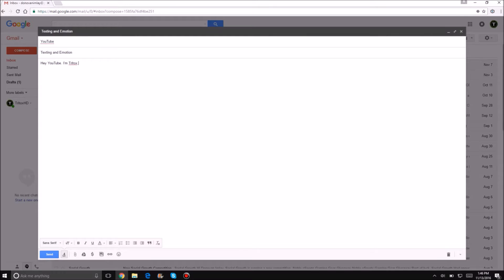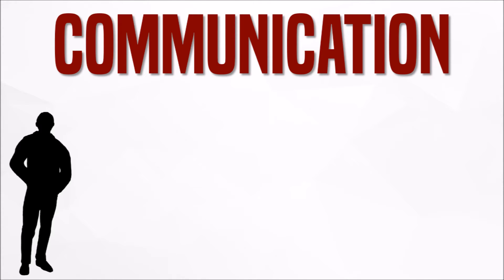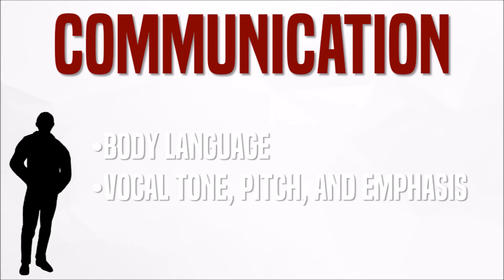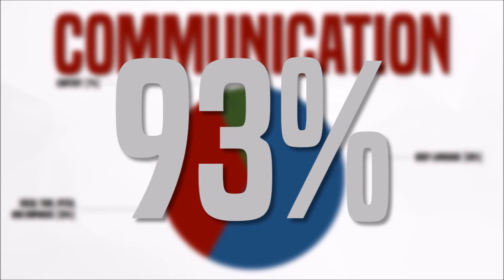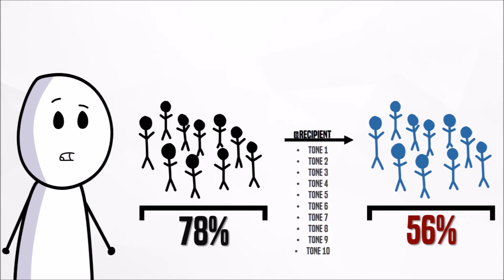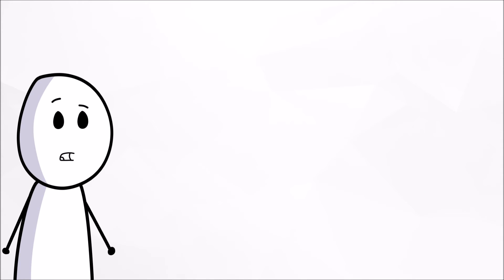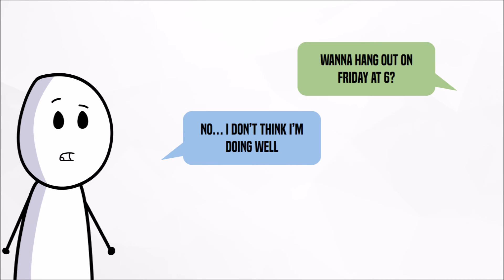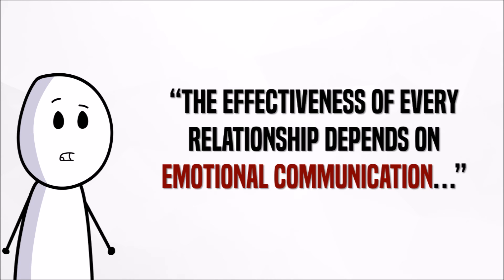Texting and Emotion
Sorry for the lack of uploads... I'm working on it! Hope everyone has an amazing 2017!

♥ MUSIC
• Telic - Change
• Angelika Vee X Goblins from Mars - On The Line

♥ PETER (Script, Visuals, Voice)
• AKA Tritox. Look  above for links ^_^

• Gets a bit lonely and cold all the way down here.